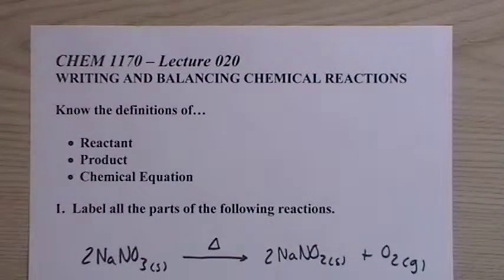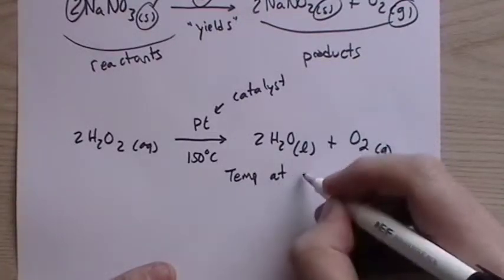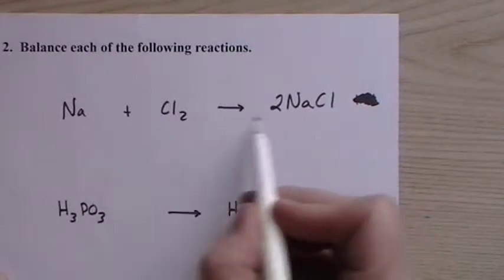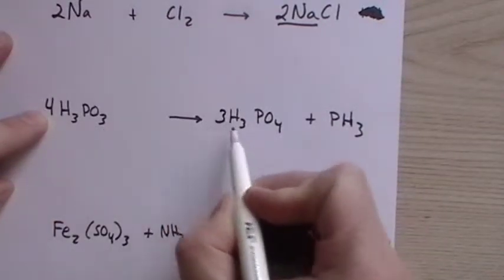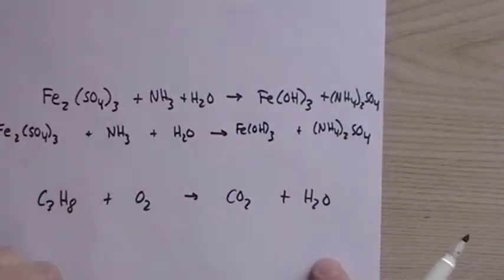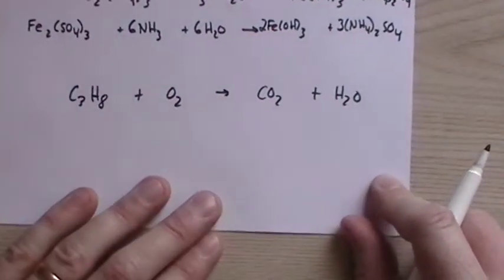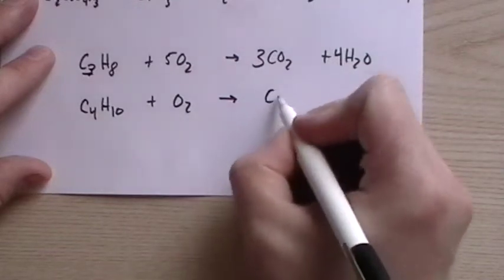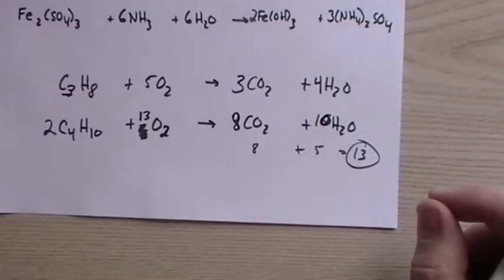CHEM 1170 Lecture 020 Writing and Balancing Chemical Equations